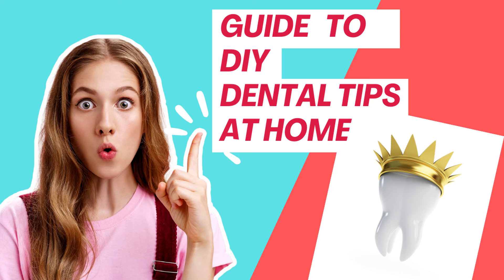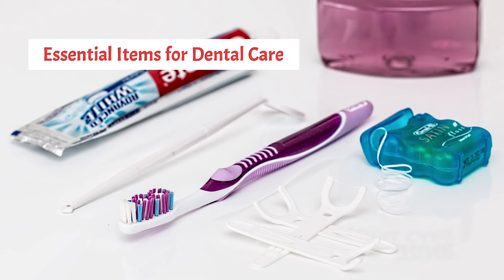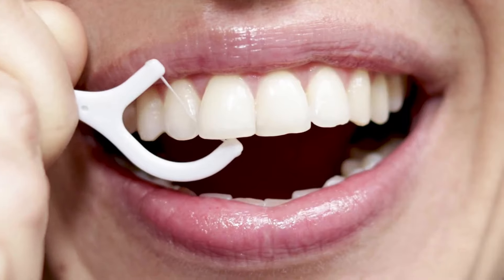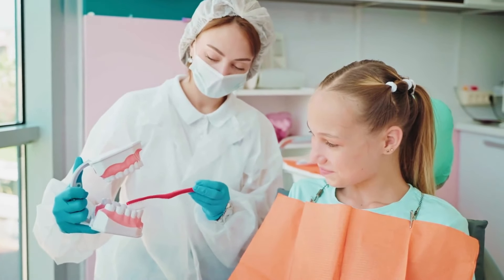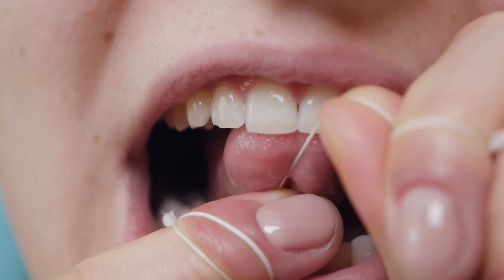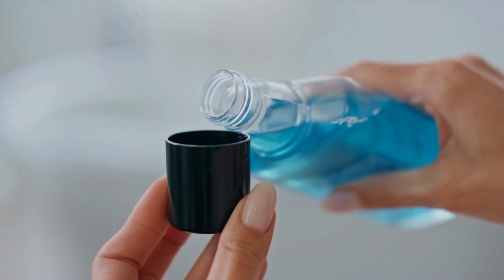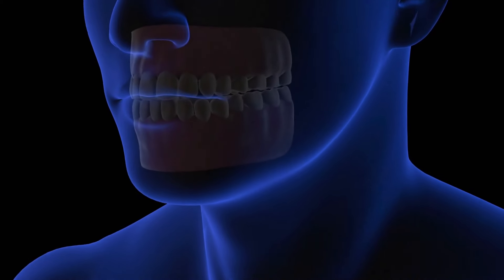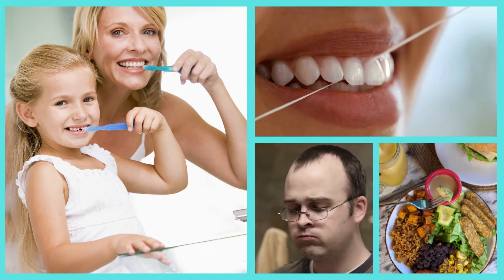Guide to DIY Dental Care Tips at Home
Explore practical tips and techniques for maintaining good oral hygiene and preventing common dental issues, all from the comfort of home.